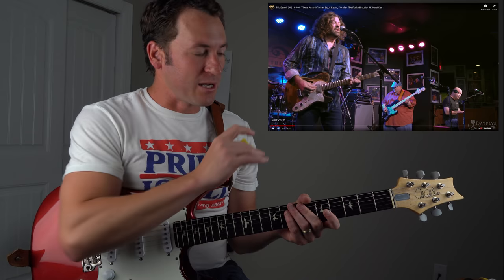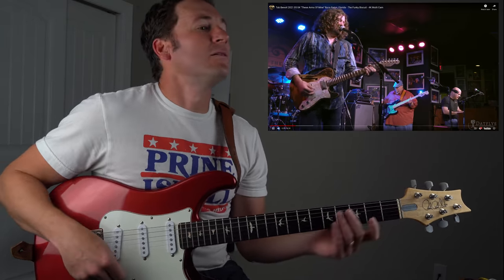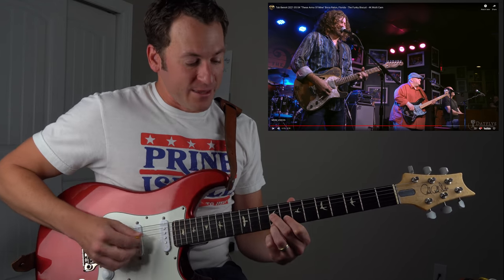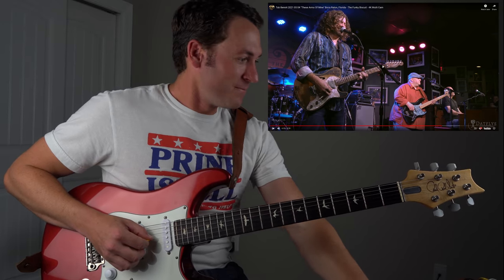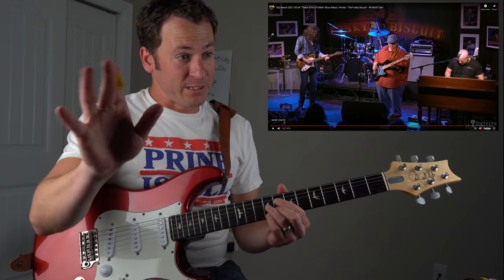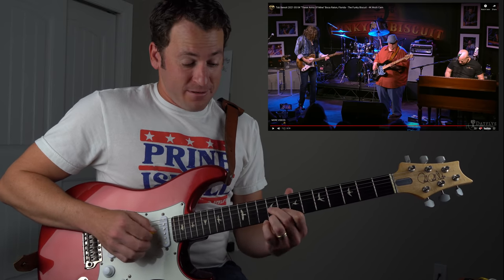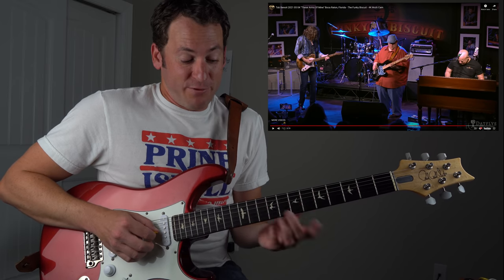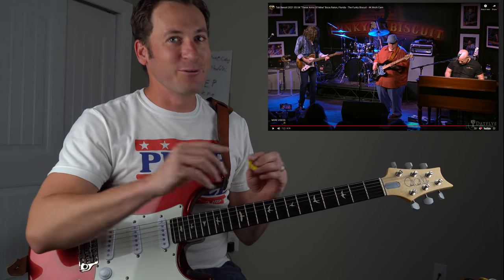Guitar Teacher REACTS: Tab Benoit "These Arms Of Mine" | LIVE 4K